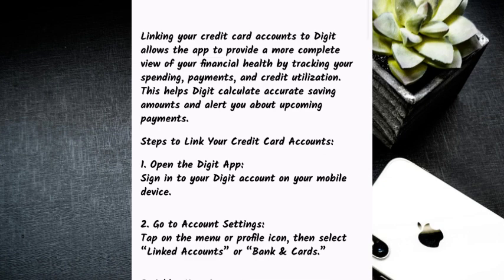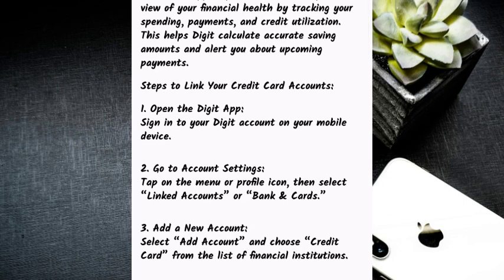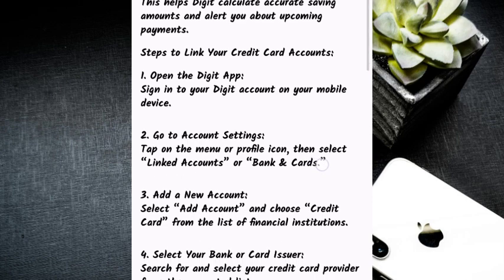HOW TO LINK YOUR CREDIT CARD ACCOUNT TO DIGIT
In This Video, you will learn about HOW TO LINK YOUR CREDIT CARD ACCOUNT TO DIGIT